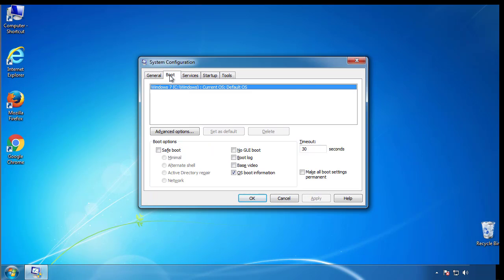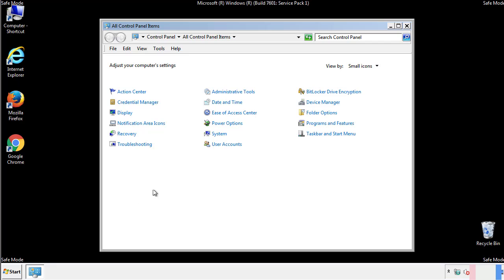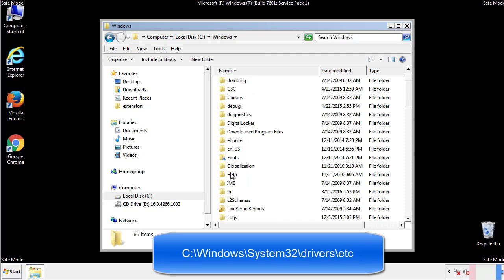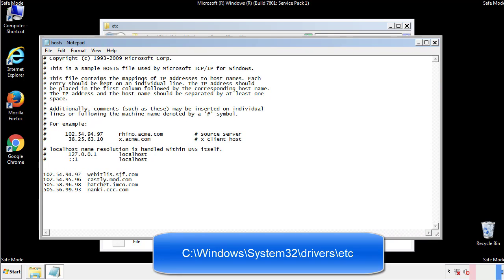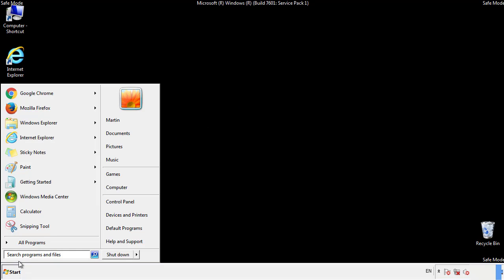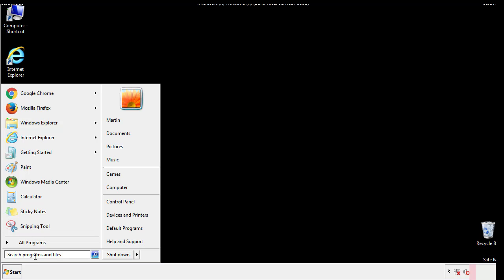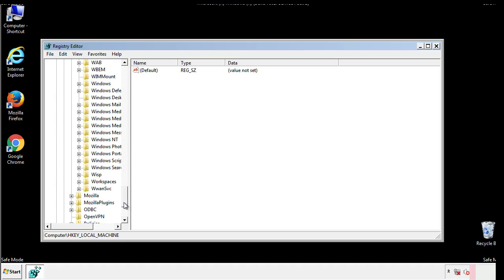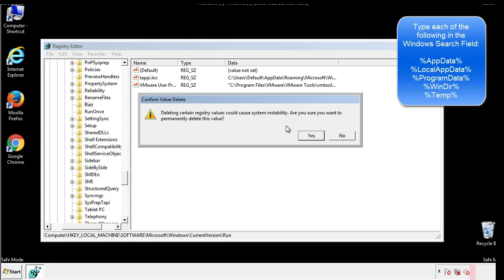Weui File Virus Ransomware [.Weui] Removal and Decrypt .Weui Files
.Weui File Virus Ransomware Removal (+.Weui File Recovery)

How to remove Weui ransomware (Virus Removal Guide)
.Weui Files Virus (STOP) – How to Remove + Restore Files
Remove Weui Ransomware and Decrypt .Weui Files
Remove .Weui Virus (File Recovery+ Ransomware Removal)
.Weui File virus - Remove It and Recover Files
How to remove Weui Ransomware - virus removal steps
.Weui Files (STOP Ransomware) – Remove + Restore Data
.Weui file virus ransomware (Restore, Decrypt .Weui extension files)
.Weui file virus Removal Guide – Help To Decrypt Your Files
Guide – How Do I Decrypt .Weui File Extension Virus
.Weui file virus Removal Guide +File Recovery
How to Remove .Weui Ransomware and Restore .Weui Files
Get Rid of .Weui file virus (Remove Ransomware + Recover Data)
Remove .Weui file virus And Recover Encrypted Files
Remove Weui ransomware and retrieve the encrypted files
How To Uninstall .Weui file virus From PC
How to Get Rid of .Weui file Virus Effectively?
How To Delete .Weui file virus From PC
Uninstall .Weui ransomware from Windows 10
Remove .Weui ransomware virus (+File Recovery)

Howtoremoveguide